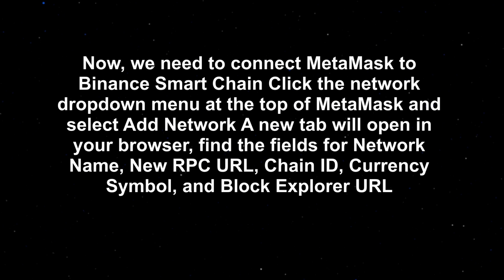How to Use Metamask Wallet with Binance - KevinHowTo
How to Use Metamask Wallet with Binance: Learn how to use the MetaMask wallet with Binance, connecting your wallet to Binance Smart Chain, transferring tokens between the platforms, and interacting with decentralized applications (dApps) for seamless DeFi experiences.

00:00 Intro
00:15 Installing MetaMask
00:27 Connecting to Binance Smart Chain
00:50 Transferring Tokens from Binance
01:16 Exploring dApps